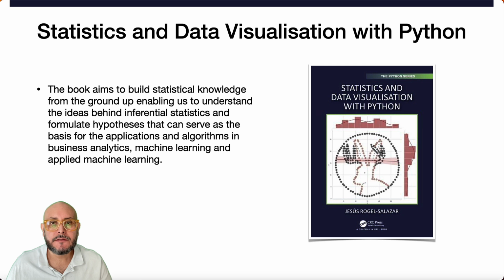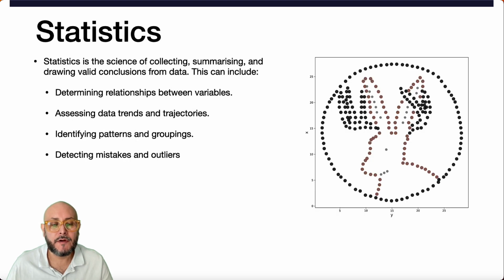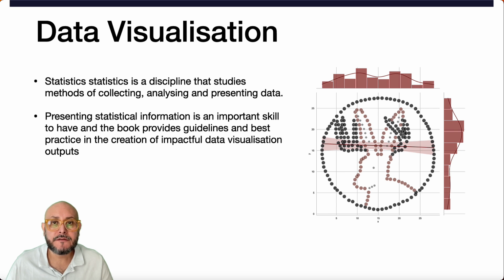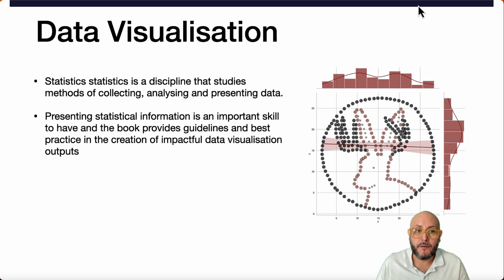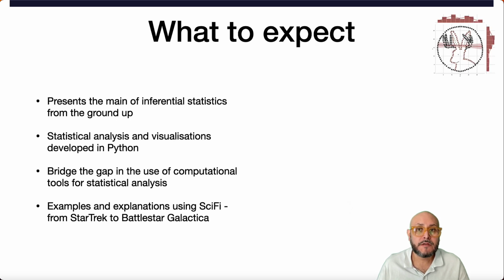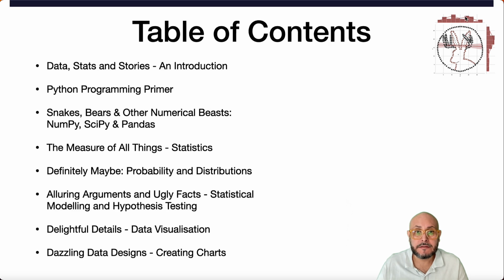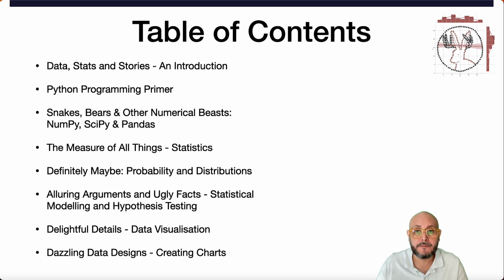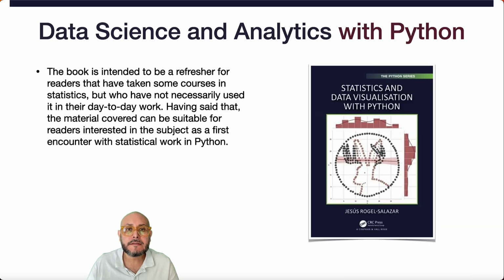Statistics and Data Visualisation with Python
In this video I introduce my book "Statistics and Data Visualisation with Python".
The book provides an introduction to statistical concepts and is intended to serve as a bridge in statistics for graduates and business practitioners interested in using their skills in the area of data science and analytics as well as statistical analysis in general. The book is intended to be a refresher for readers who have taken some courses in statistics, but who have not necessarily used it in their day-to-day work. On the other hand, the material can be suitable for readers interested in the subject as a first encounter with statistical work in Python.